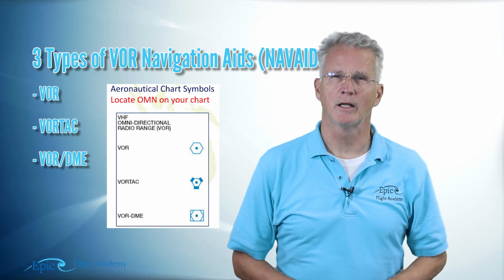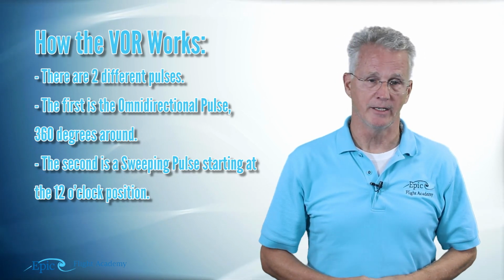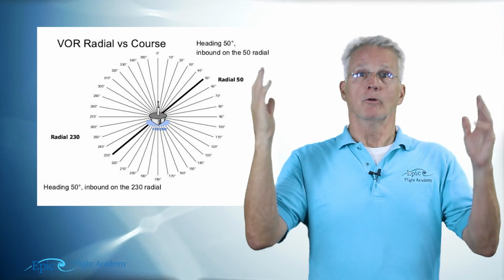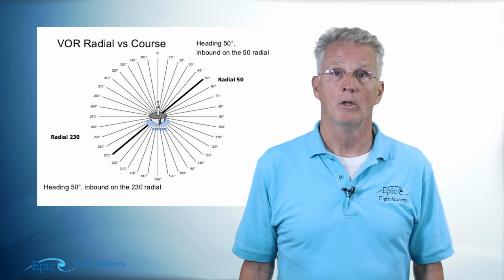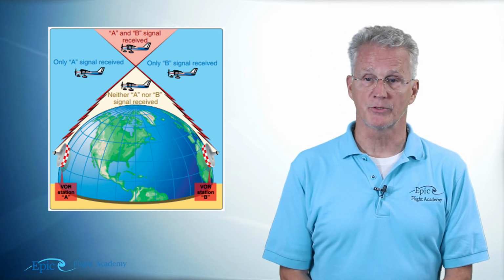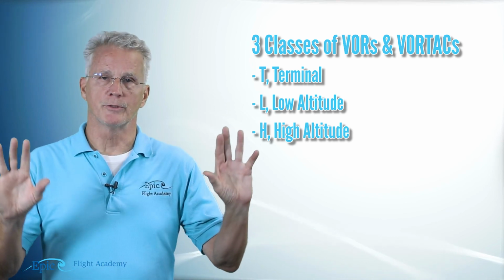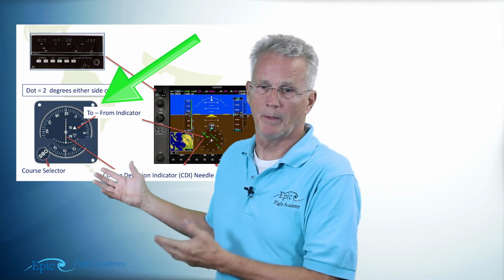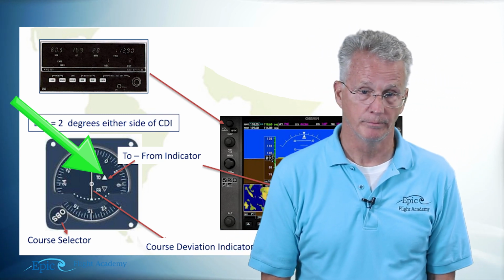PPGS Lesson 12.2 | Navigation: VOR Basics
In this Navigation lesson, Certified Flight Instructor Mike Thompson explains the basics of VOR (VHF Omnidirectional Range)—one of aviation’s most essential radio navigation systems.

You’ll learn how the VOR works, how aircraft transmit and receive signals, and how pilots use VOR radials to determine their position in flight. Mike also discusses the three types of VORs, the equipment involved, and the advantages and disadvantages of using VOR navigation.

By the end of this lesson, you’ll understand how to navigate using VOR stations, interpret signals accurately, and recognize system limitations like line-of-sight and signal errors.

📘 Video Chapters

0:00 – Introduction
0:30 – What Is the VOR?
1:25 – What Are the 3 Primary Ways to Navigate?
2:00 – What Is the Definition of VOR?
2:43 – The 3 Types of VOR
3:45 – How Does the VOR Work?
5:20 – VOR Radial
8:13 – Advantages and Disadvantages of the VOR
10:05 – 3 Classifications of VOR
11:10 – Equipment Involved with the VOR
13:32 – Review Questions